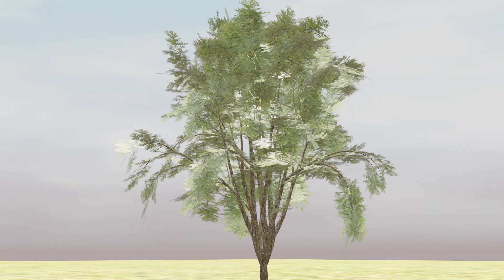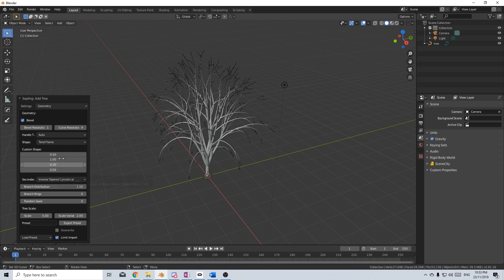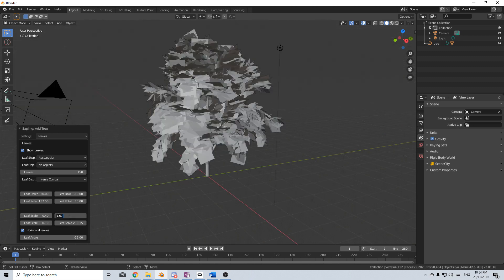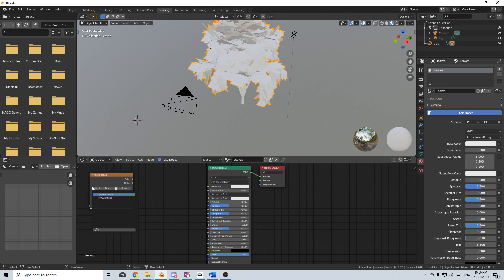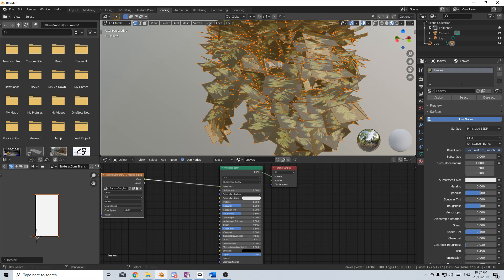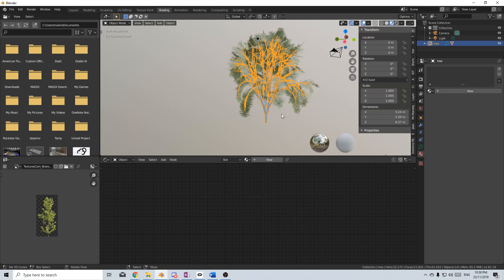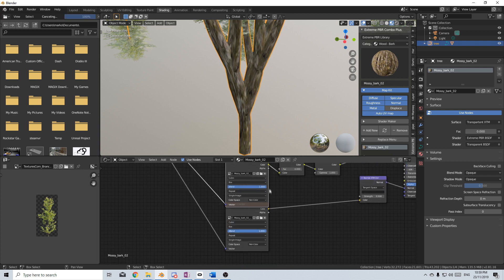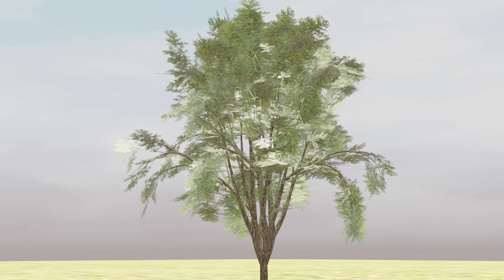Make Trees in Blender -Tree Sapling Free Blender Addon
I will do a very brief overview on creating a tree in Blender using the free Blender addon sapling tree generator.